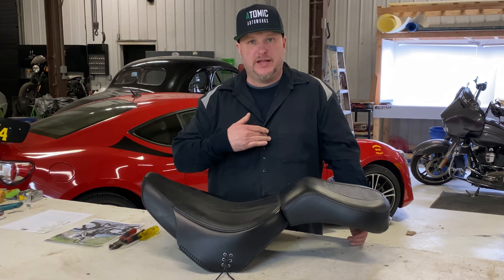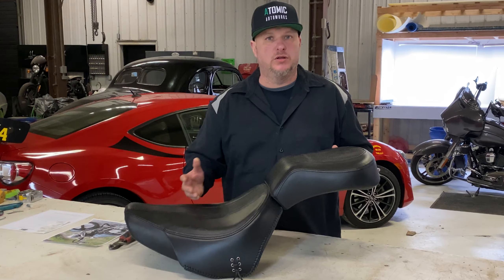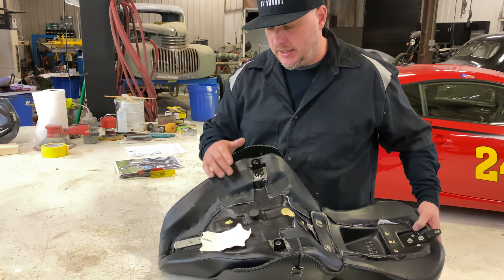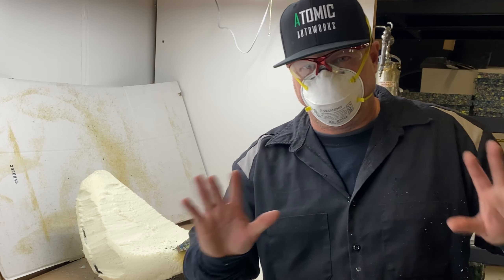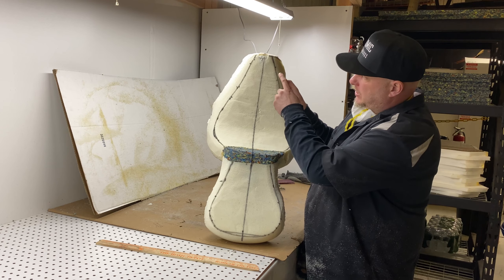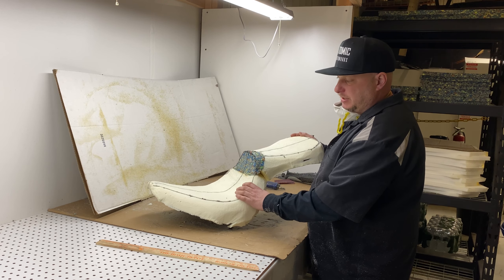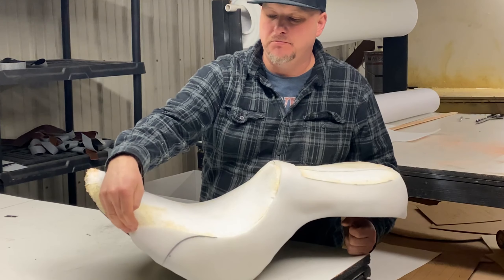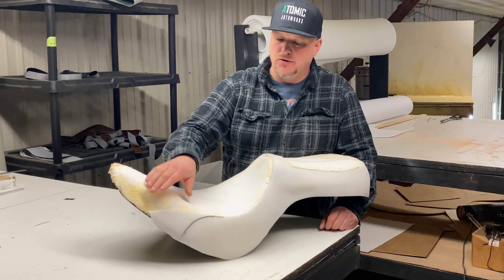How to customize a Harley Fatboy seat.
In this video Eddie Barrett takes a stock 2 piece Harley Davidson Fat Boy seat and turns it into a 1 piece 2up seat. See how this is done and let us know if you like how it comes out.